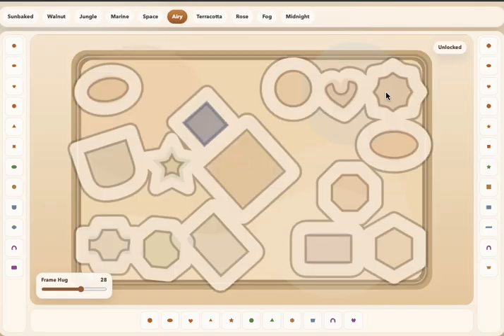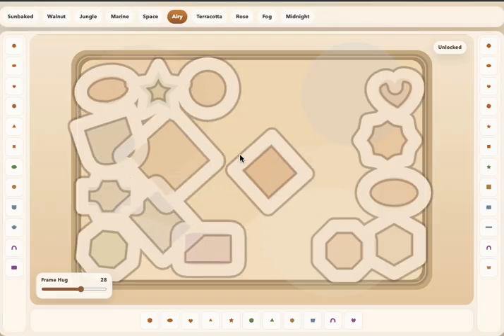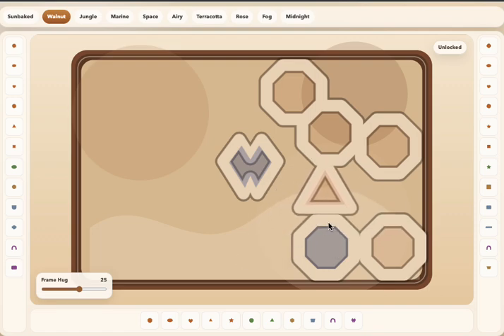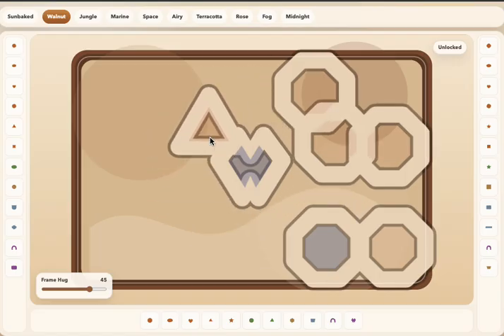Photo Collage Frame Generator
Early version of a svg space to compose with symbol shapes to create meta-frames, potentially it would be used in digital art curriculum to generate collage templates for secondary school assignments in Photpea workflow.  All shapes are exhumed from Northstar simple geometry templates for ceramic extrusion machinery: just to get right to the source of true shape.  I Certainly will curate the shape list to include more fantasy shapes before to many more AI tokens get tossed in the Codex wishing well.